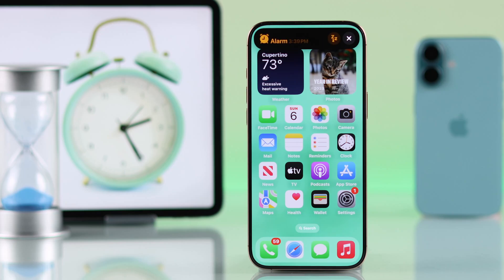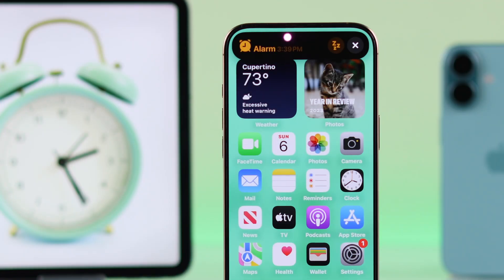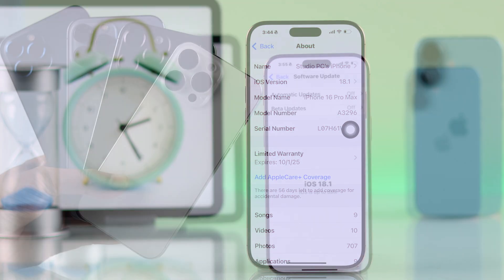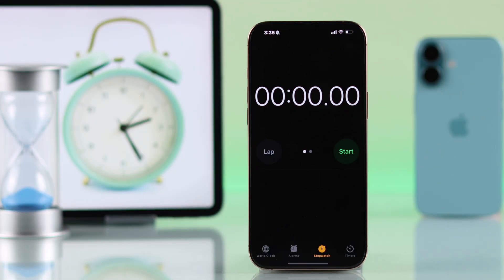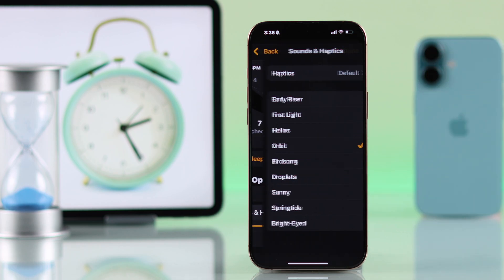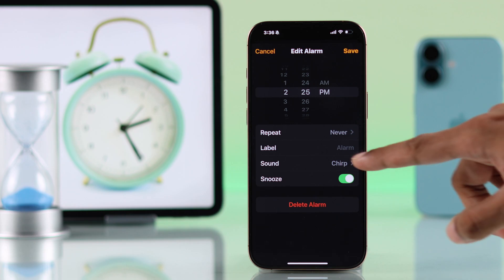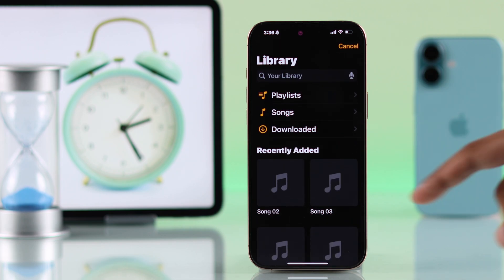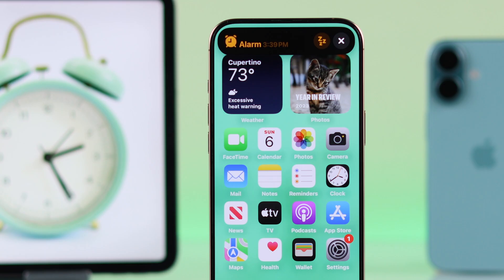iOS 18: How to Change Alarm Ringtone on iPhone 16 Pro Max/Plus!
Do you know how to change the alarm ringtone on the iPhone 16 Pro Max or Plus or any iPhone running on iOS 18? Want to set your favorite song as a custom alarm sound on any iPhone running on iOS 18 or later? Then this is the video for you.

In this video, the Fix369 Team will show you how to:

* Change alarm sound on iPhone 16 Pro Max and Plus.
* Use your favorite songs as a custom alarm sound on the iPhone 16 series Phone.

0:00 Change Alarm Ringtone on iPhone 16 Pro Max/Plus (iOS 18)
0:22 Switch alarm sound on iPhone
0:41 Use a custom Alarm Ringtone on iPhone